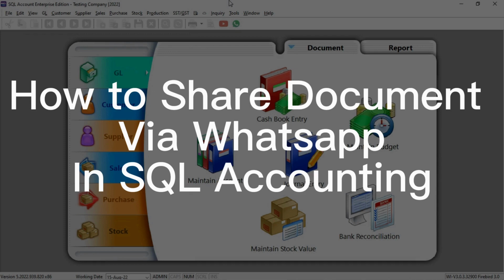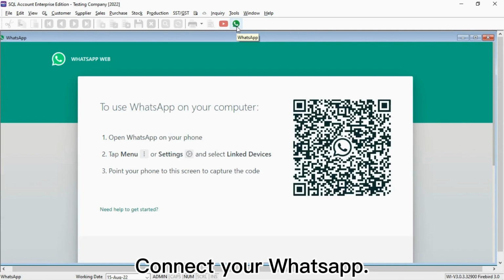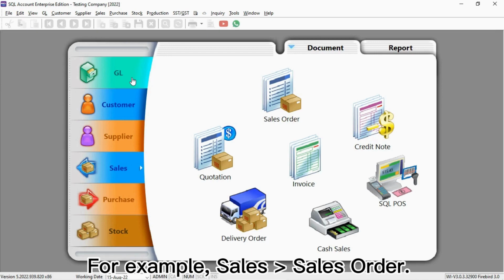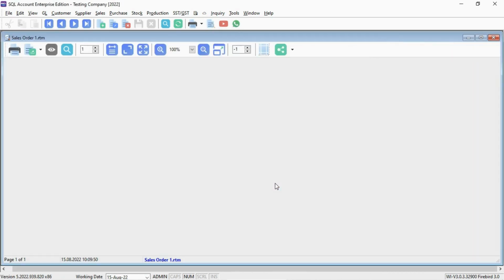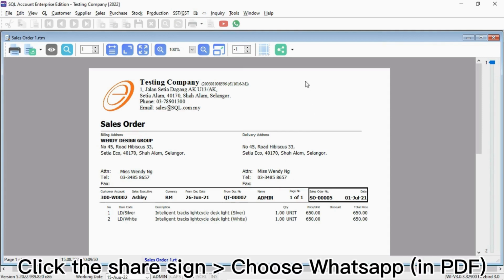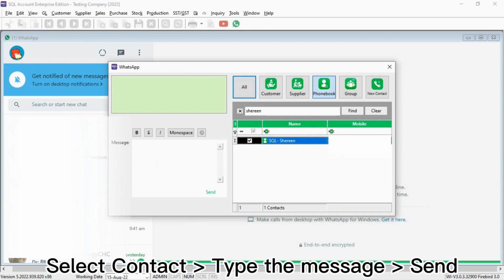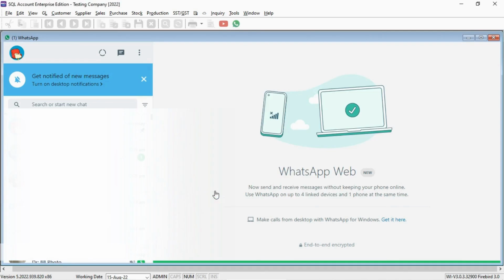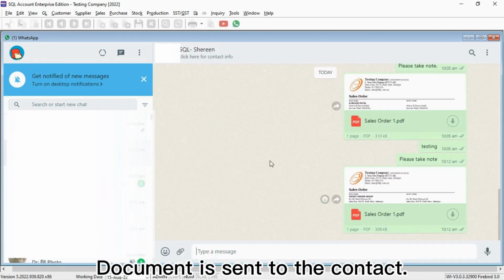【English】How to Share Doc Via WhatsApp 如何通过WhatsApp分享文件 | SQL Accounting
购买任何 SQL 软件并获得50%中小企业补助金。
立即联系我们获取免费DEMO和咨询！
Get 50% SME Grant Subsidy for purchase any SQL Software.

Want More Details? 想了解更多详细信息？